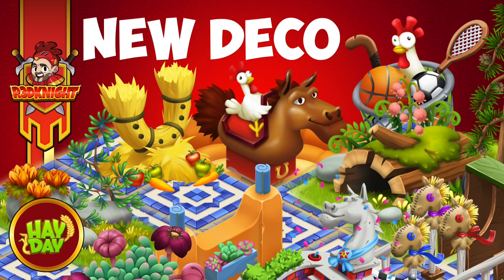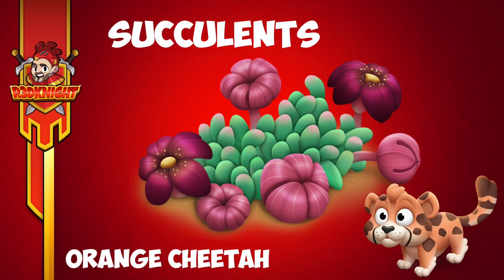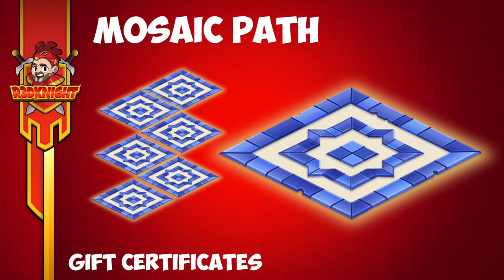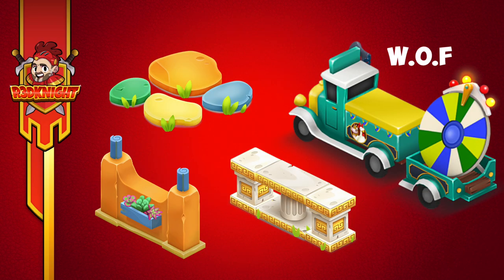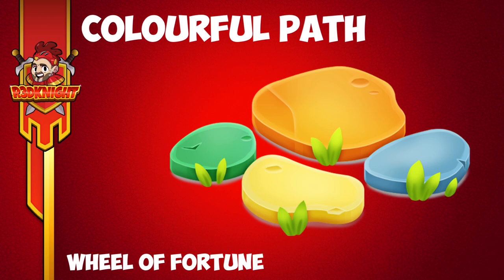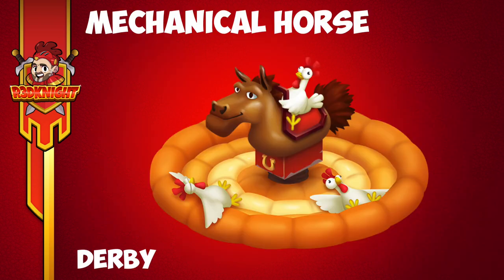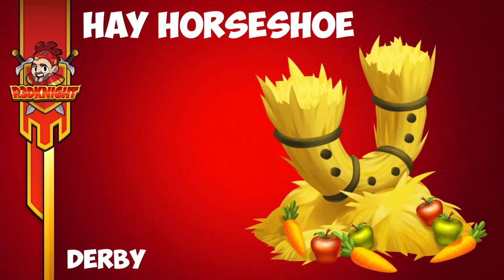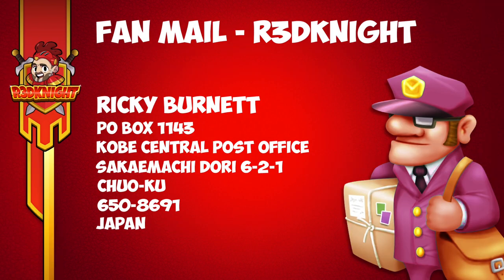Hay Day Sneak Peek 3 - New Deco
HAYDAY R3DKNIGHT - Hay Day Sneak Peek 3 - New Deco has R3DKNIGHT showing the new deco coming in the game. The Derby, Wheel of Fortune, Gift Certificates and Sanctuary will all give deco.

. R3DKNIGHTs Information .

P.O.Box 1143,
Chu-Oku,
650-8691, Japan

. Game Links .